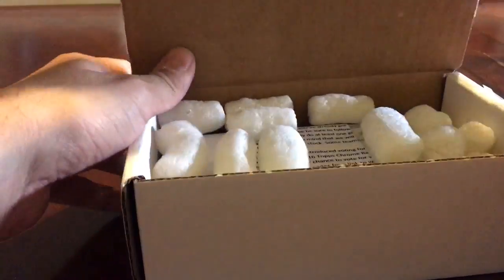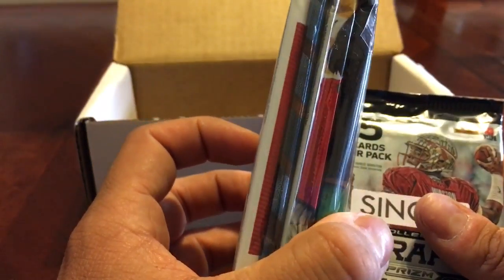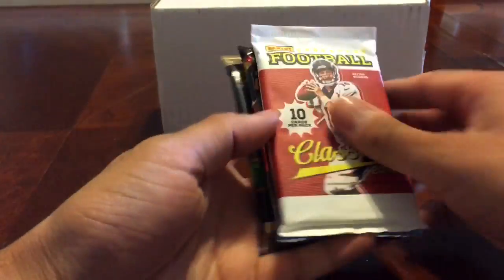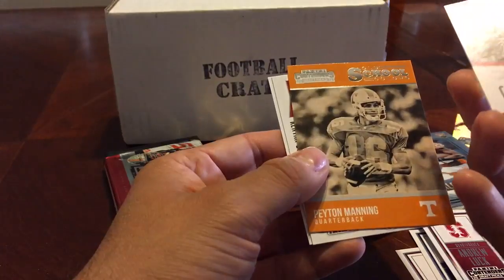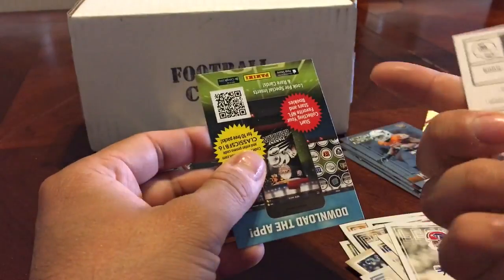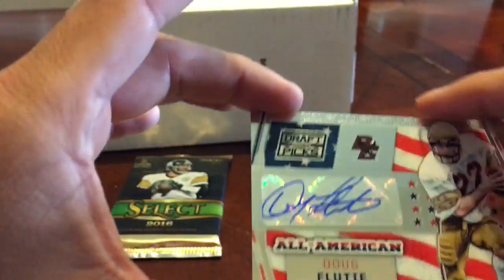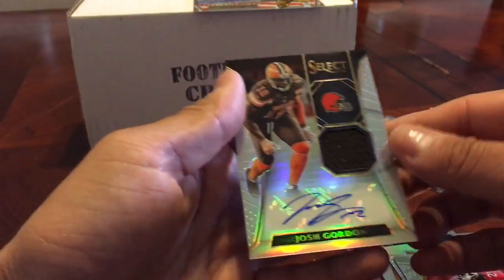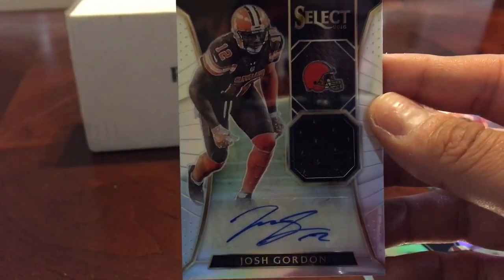March 2017 Card Crate - Football **2 HITS**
The Card Crate